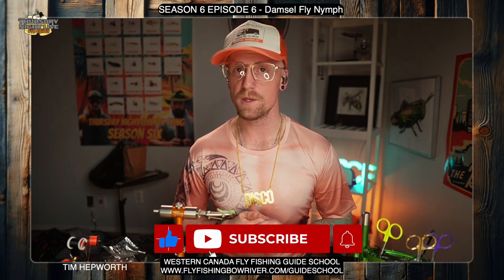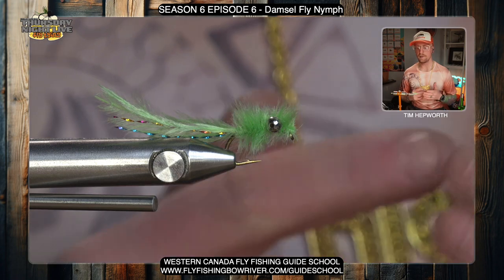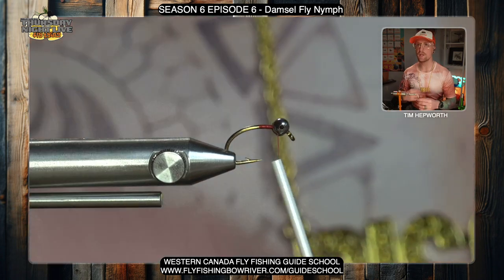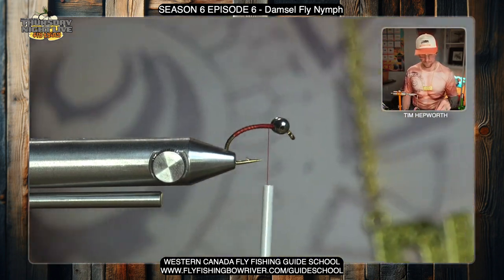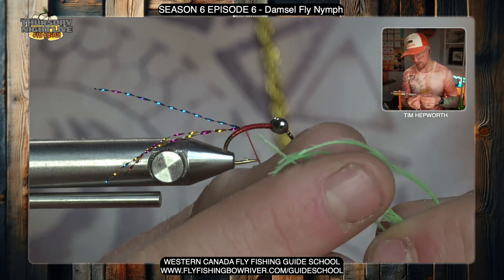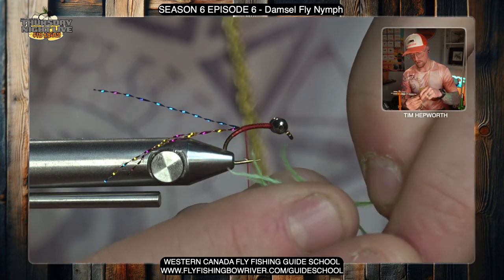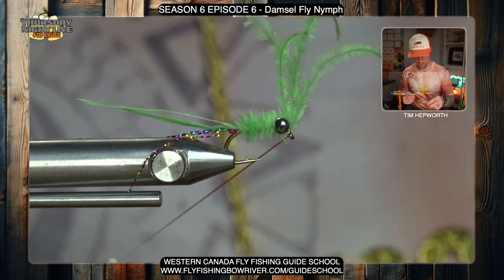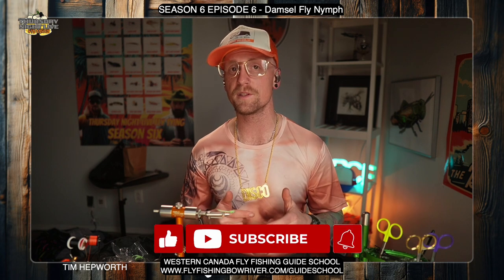Mastering the Damsel Fly Nymph: A Fly Tier's Guide to History & Techniques!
🎣 Embark on a journey through the art of fly tying with our comprehensive tutorial on the Damsel Fly Nymph. This video not only teaches you the steps to create this effective fly pattern but also dives into its rich history and how to use it to elevate your fishing game. The Damsel Fly Nymph, known for its lifelike imitation of the aquatic damsel nymphs, is a staple in the fly boxes of anglers targeting trout and other freshwater species.

In this tutorial, you'll learn:

The origins of the Damsel Fly Nymph and its evolution in the world of fly fishing.
Step-by-step instructions on tying this intricate pattern.
Expert tips on how to present and fish the Damsel Fly Nymph to mimic natural prey.
Whether you're a seasoned fly tier looking for advanced techniques or a beginner eager to learn about the tradition of fly fishing, this video has something for everyone. 🐟